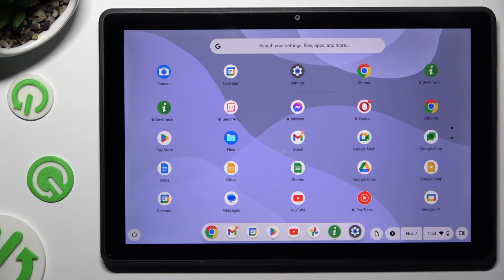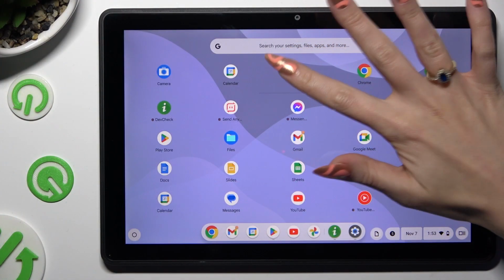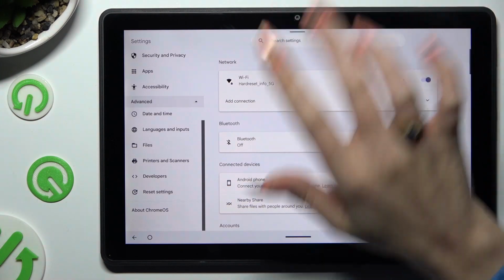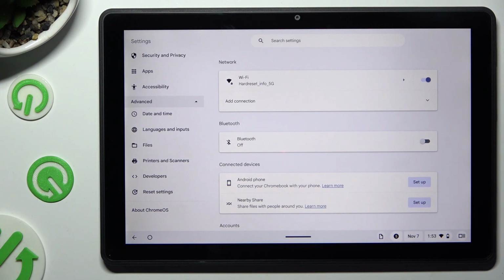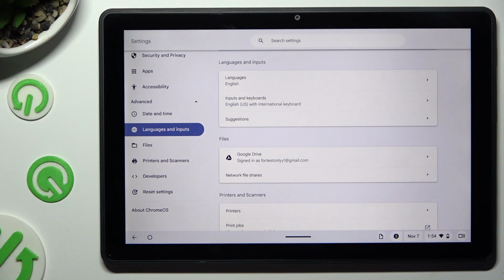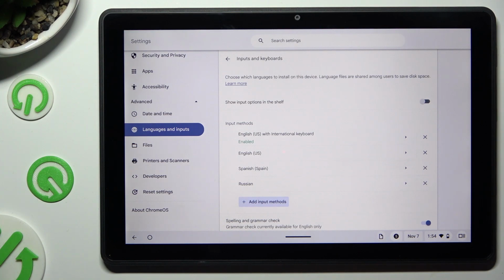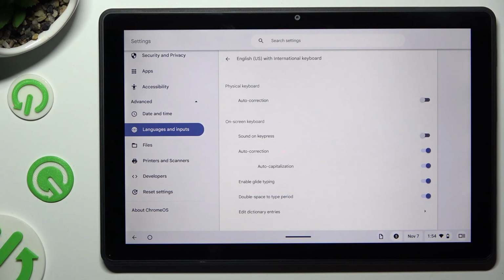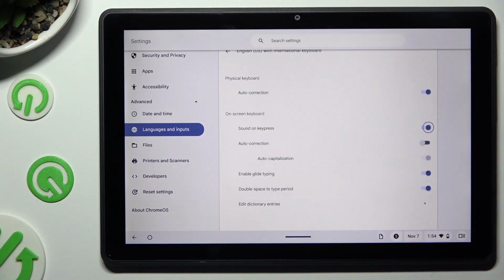How To Enter Text Correction Options On Lenovo 10e Chromebook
Enhance your text editing experience on the Lenovo 10e Chromebook by mastering the process of entering text correction options. Our detailed guide provides step-by-step instructions, ensuring you seamlessly access correction features for precise and efficient text editing. Explore the versatility of text correction options on your Lenovo 10e Chromebook for an improved typing experience.

Entering text correction options on Lenovo 10e Chromebook
How to access correction features for text on Lenovo 10e
Lenovo 10e Chromebook text editing tutorial
Enhancing typing accuracy with correction options on Lenovo 10e
Quick guide to efficient text correction on Lenovo 10e Chromebook